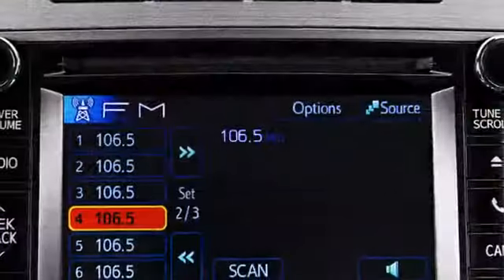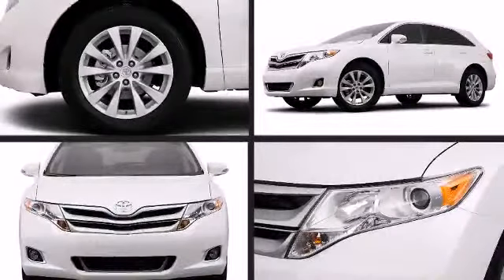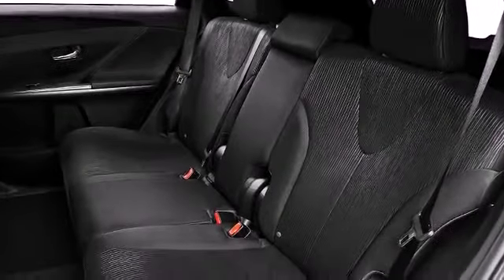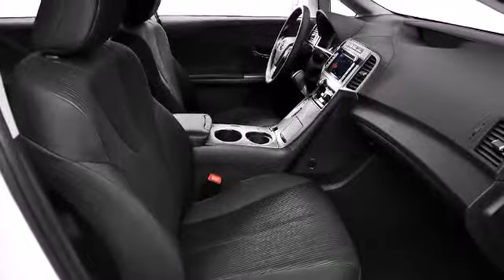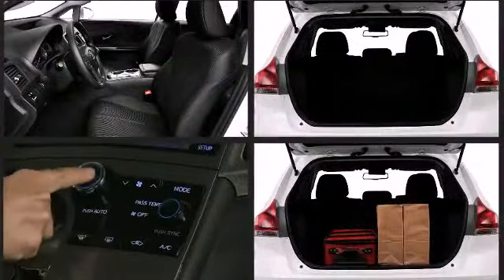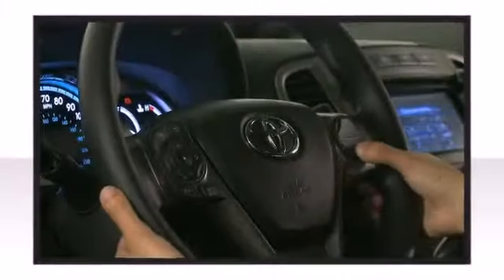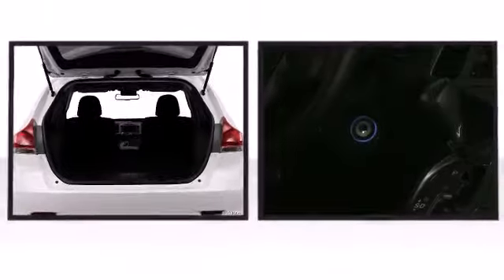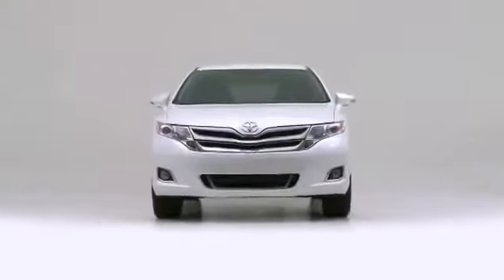2014 Toyota Venza Crossover